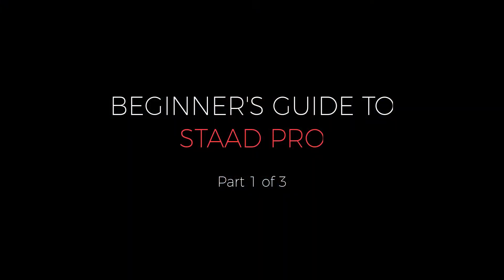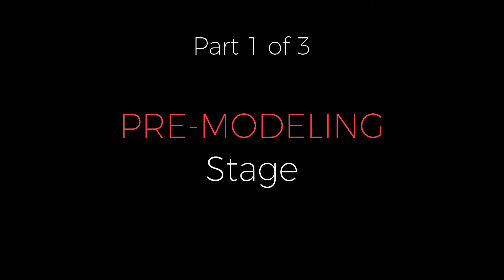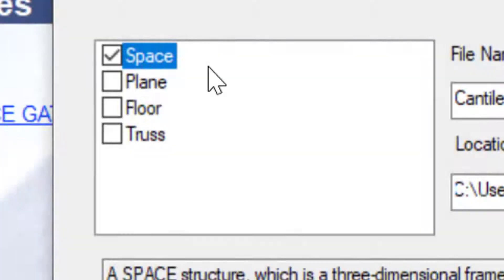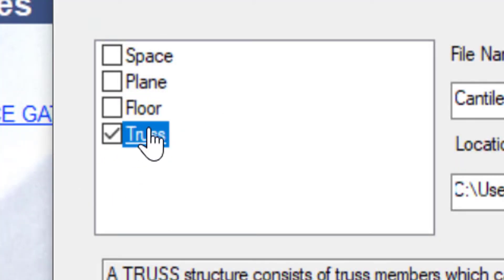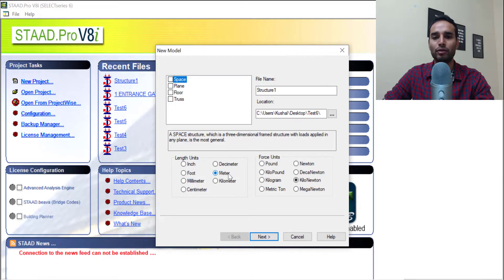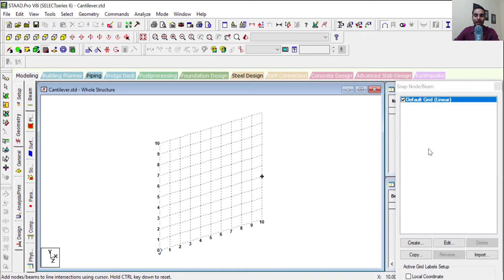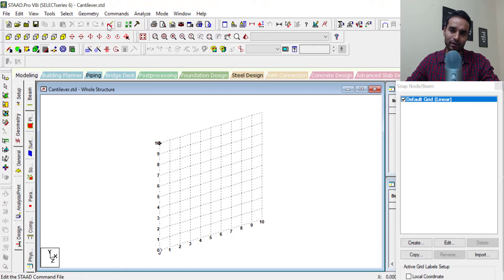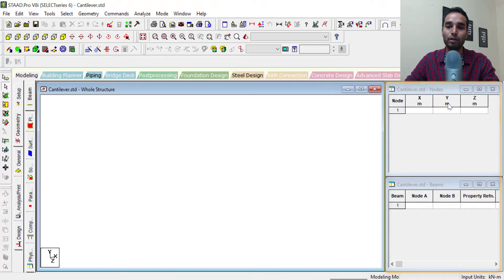Basics of STAAD | A Beginner's Guide | Part 1/3 | STAAD Pro for Beginners